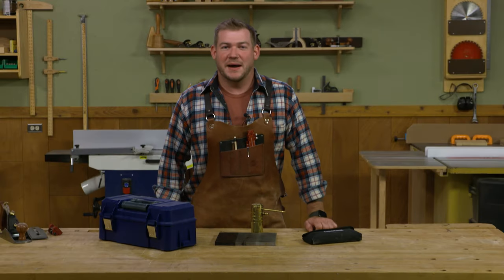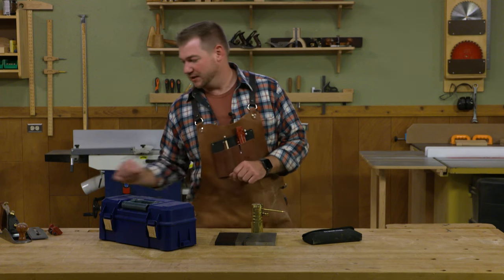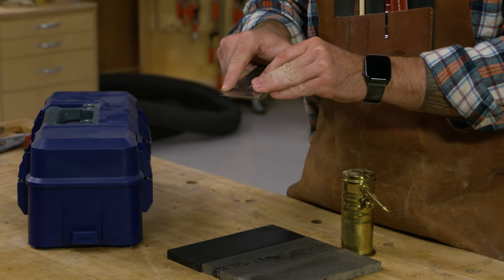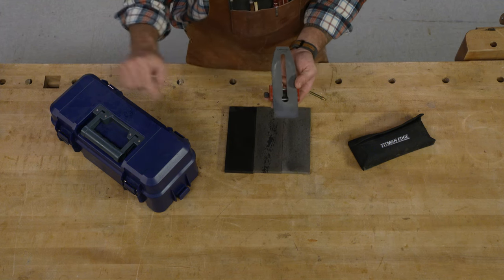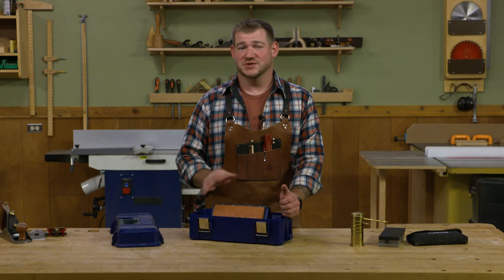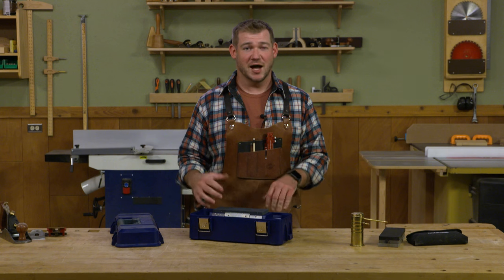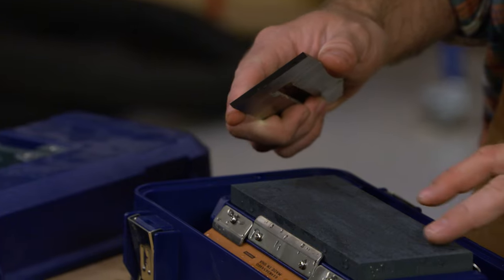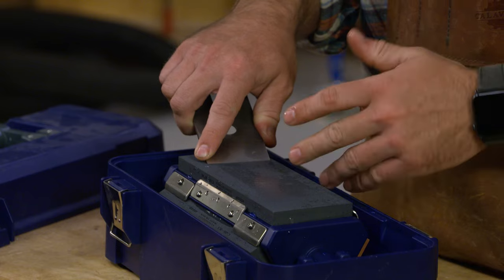What's the BEST sharpening system?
Today we're comparing water stones, oil stones, and diamond stones. Get a basic overview, then learn the pros and cons of each sharpening method.